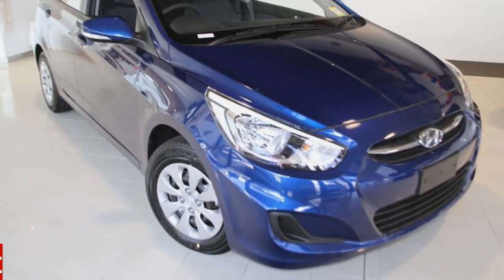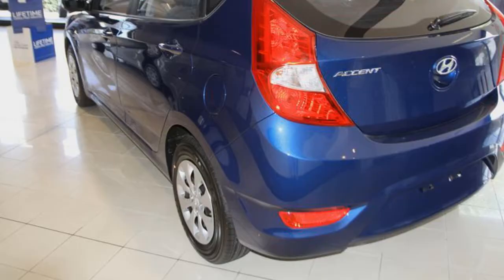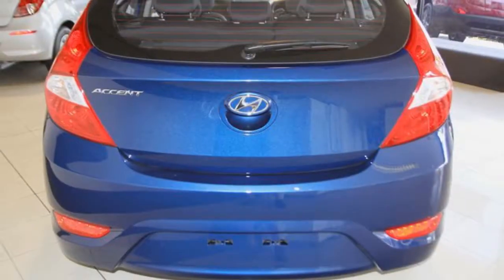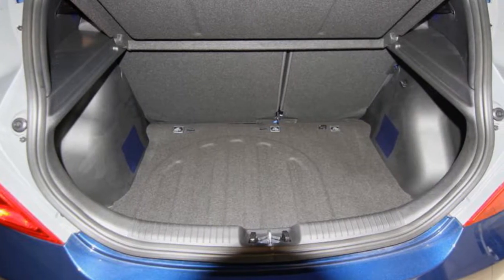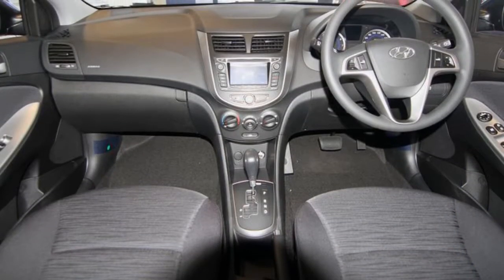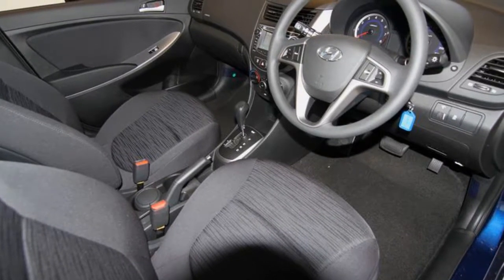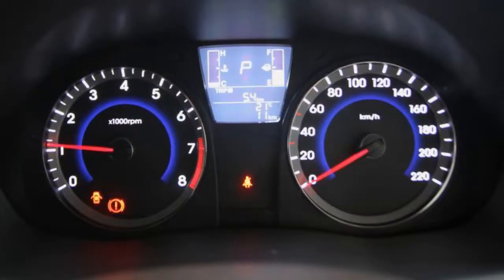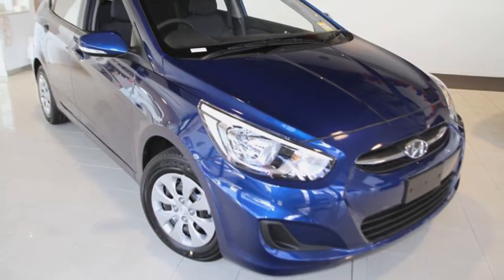2016 Hyundai Accent RB4 MY17 Active Dazzling Blue 6 Speed Automatic Hatchback